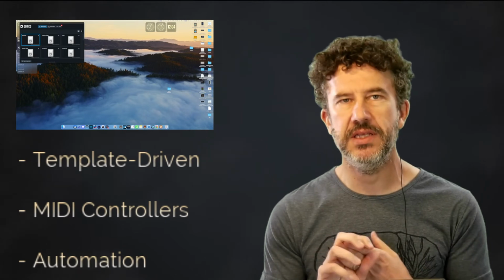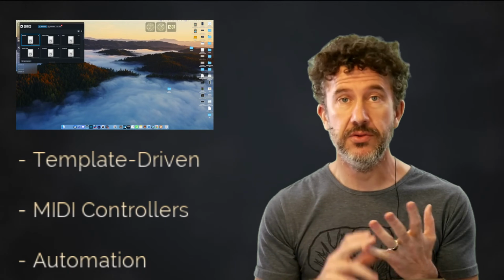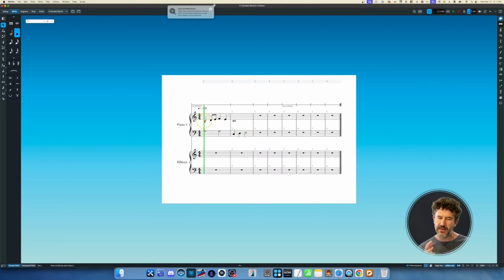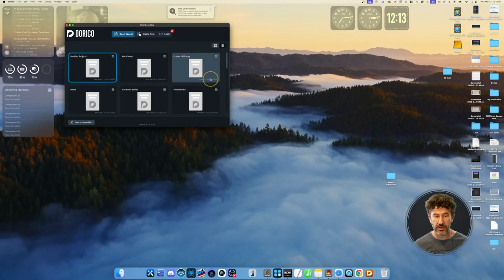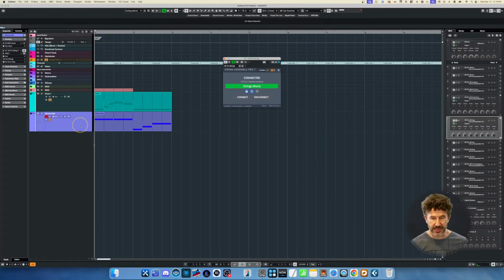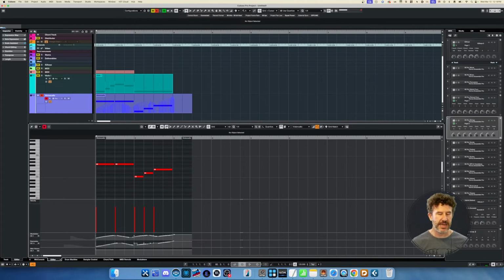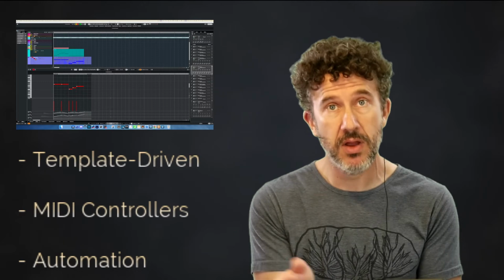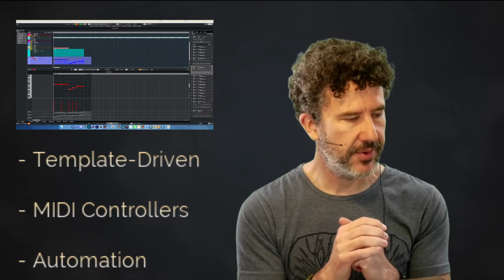Pro MIDI Workflow: Consistency & Speed with Templates & Controllers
Updates in Cubase 14 today!

Struggling to get consistent, pro-quality MIDI productions done... FAST? In this quick session, I’ll show you how to use templates, MIDI controllers, and automation to balance realism and speed in your workflow. Whether you’re working in Cubase, Dorico, or any DAW, these simple tricks will help you streamline your MIDI production and focus on making music—fast!

🎹 What You’ll Learn:
✔ The #1 workflow mistake that slows down MIDI programming
✔ How templates can make your workflow 5x faster
✔ Setting up MIDI controllers for consistency & precision
✔ How to use automation to shape dynamics like a pro

🚀 Why This Matters:
MIDI workflow efficiency is key for film scoring, game audio, and music production. The best composers don’t waste time fixing performances—they set up their tools for speed and consistency. This session will help you level up your workflow instantly.